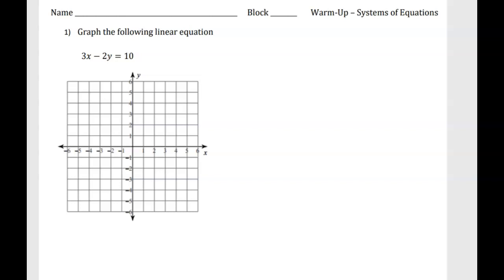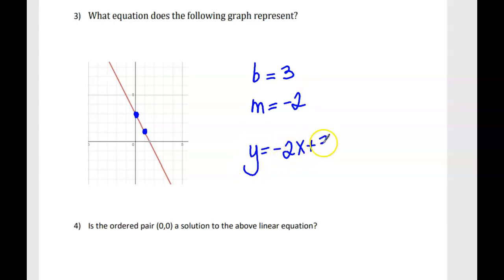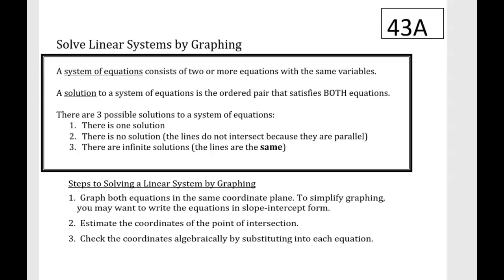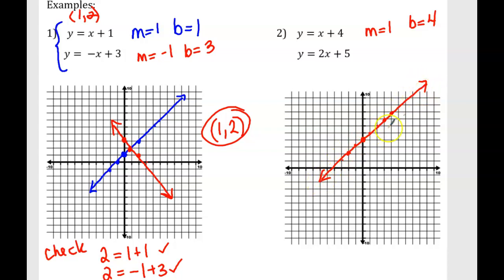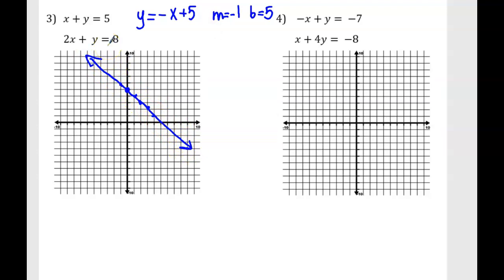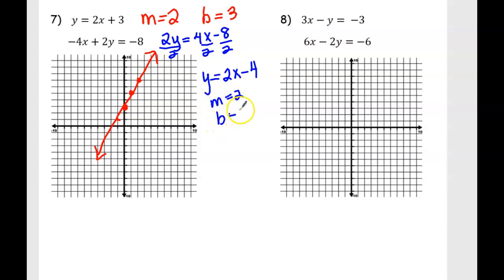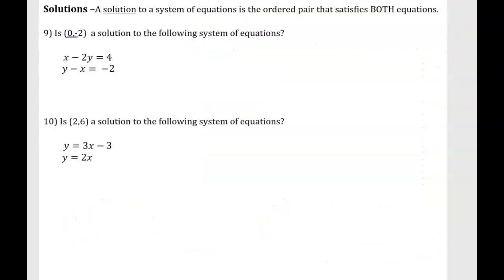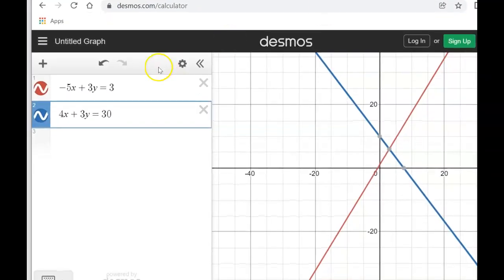Day43Lesson - Systems by Graphing